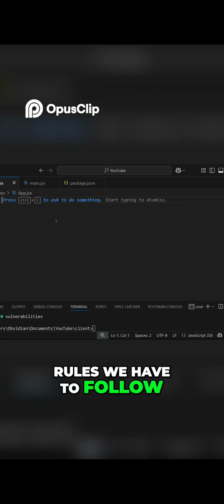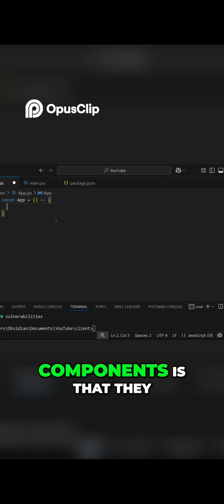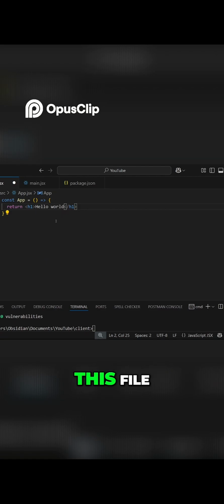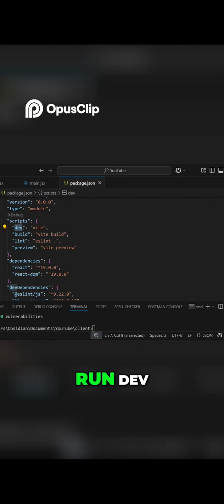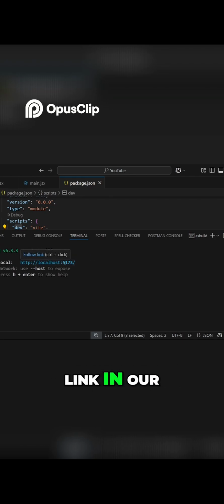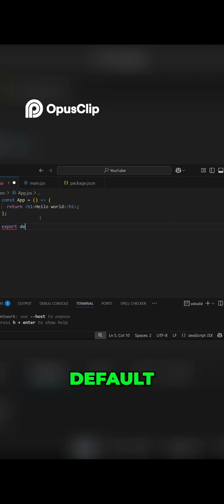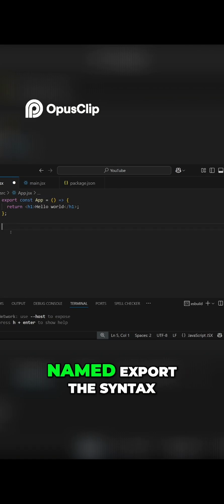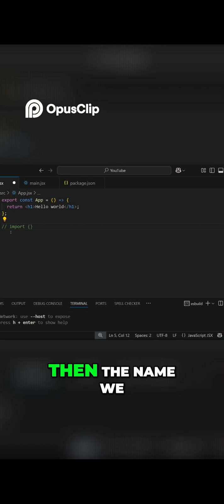React Components Reusable Code Block